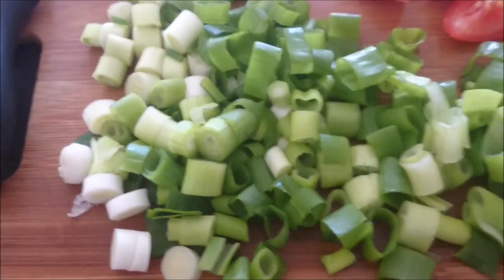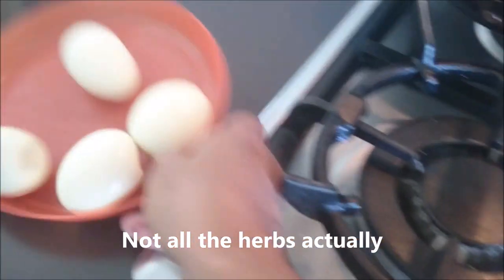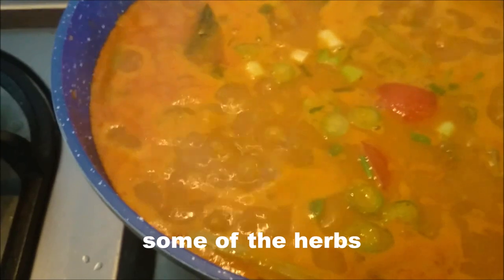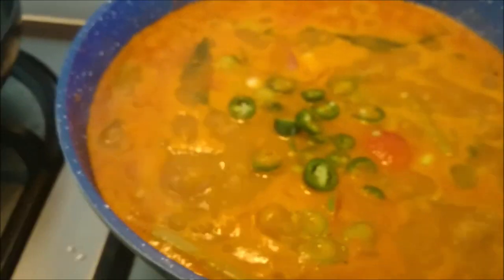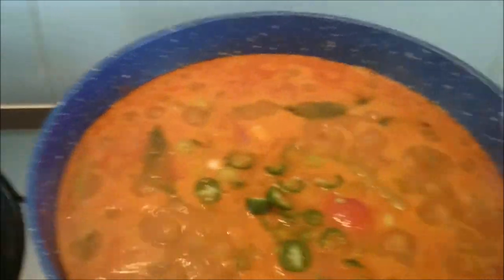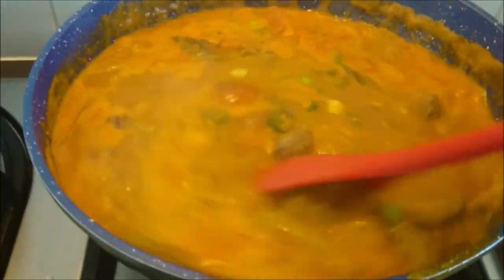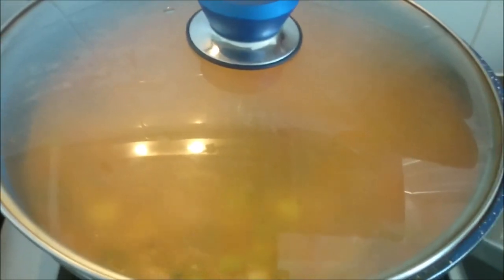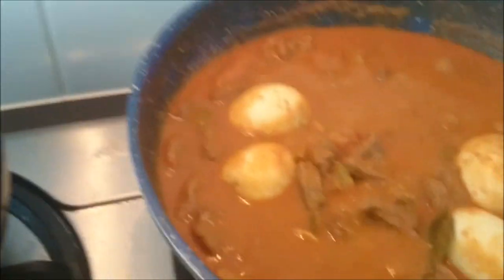How to cook Beef Rica - Rica (Manado - North Sulawesi)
The video is mostly about exploring places, giving information, cooking Indonesian food recipes or how to cook Indonesian food in my recipe, children's activities, and traveling.
The ingredients:
1kg of beef cut into cubes/anything
6/7 garlic cloves
half medium red onion / 8 shallots
4 candlenuts, 1 stem lemongrass (crushed), 2 or 3 lime leaves
1 tsp coriander, 1 tsp ground galangal
a little bit of cumin, and white pepper
red chili - as you like
cayenne - as you like (if you like chilies you can add more)
1 medium / small tomato - (optional)
Eggs, carrot & jalapeno - (optional)
Basil (dried or fresh) - fresh is better
spring onion and chives - as you like
Olive oil or veg oil to fry